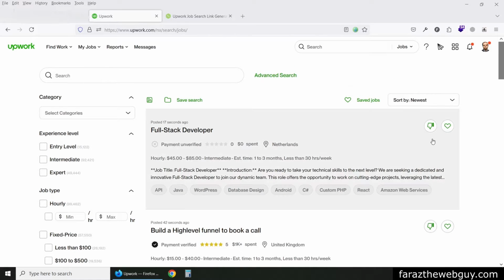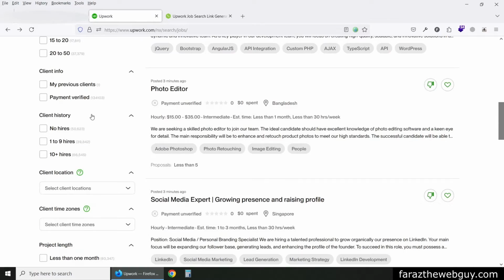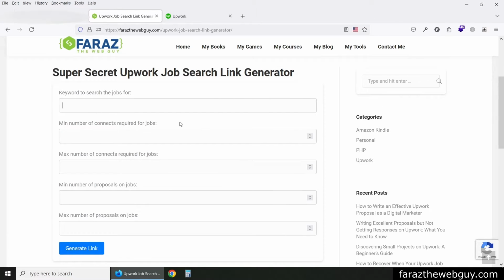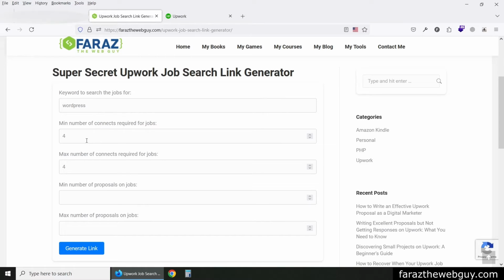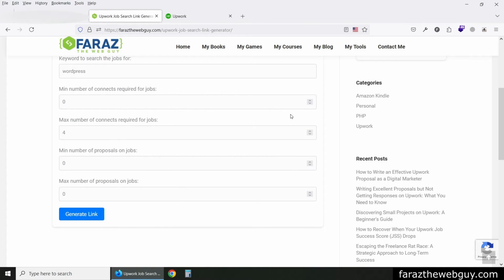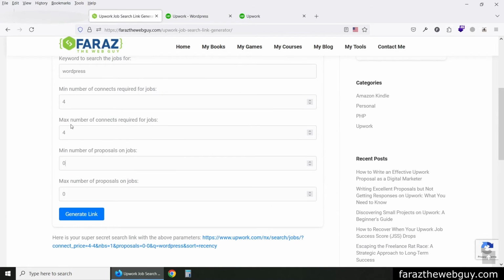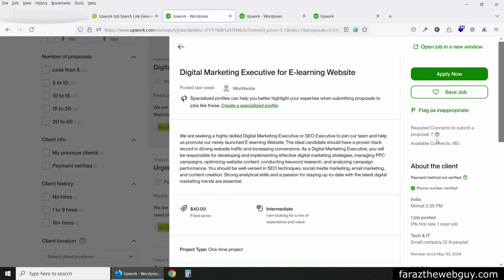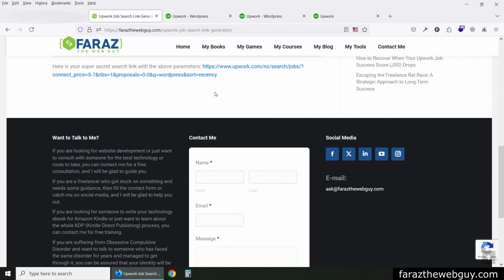Super Secret Upwork Job Search Link Generator (use it while it's still working)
Super Secret Upwork Job Search Link Generator

Find jobs that require fewer connects and have less competition.

If you're looking for an in-depth one-on-one consultation regarding your freelancing and web development needs, feel free to get in touch via my website. I'm offering FREE consultations to help you boost your career or business.

I've written two books that might interest you:

1. "Top Secrets of Becoming a Successful Freelance Web Developer in 2021: Contains Real Proposals that Won Me Jobs."
2. "The Neighbor's Daughter: A Mystery" for a thrilling read

For freelancers looking to make a mark on Upwork, I've put together a Free Upwork Guide.

Moreover, to give you an edge in proposal writing, check out my Free AI Proposal Writing Tool. This will help you craft compelling proposals to win more gigs